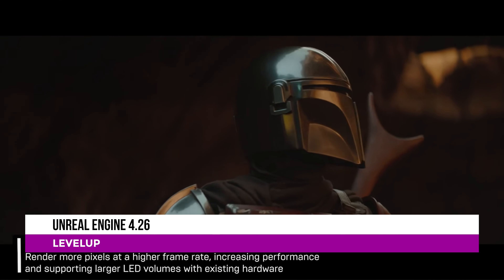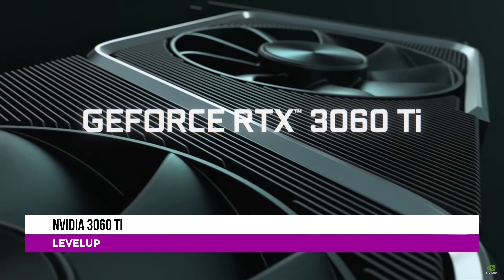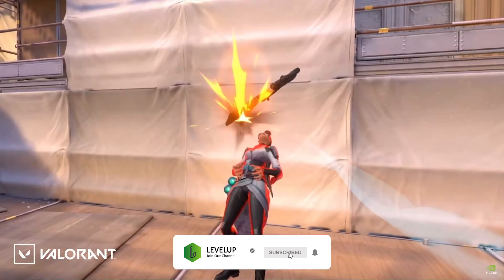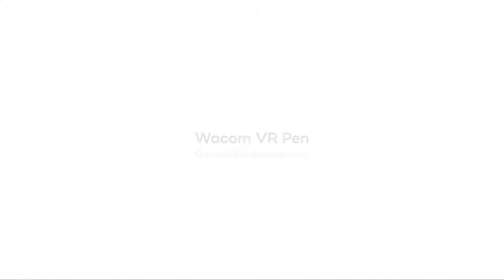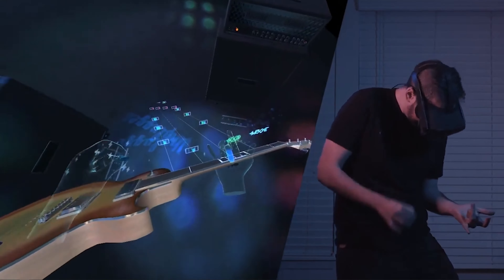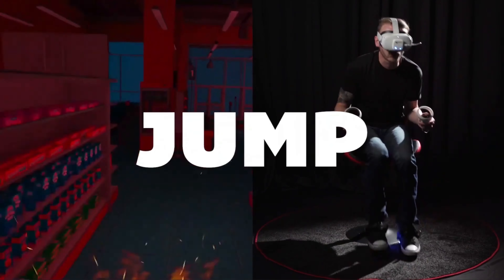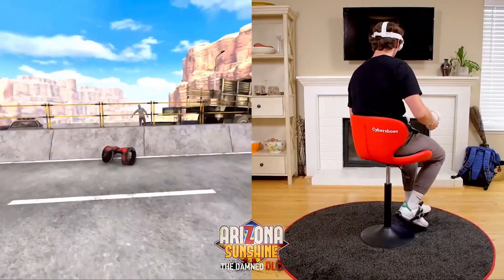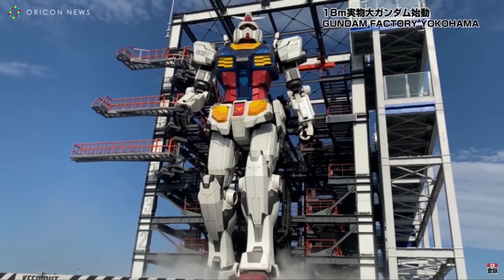XR Rundown: COOL STUFF | AR & VR NEWS!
XR Rundown # 5: lots of cool tech, AR and VR news. check it out!
This episode includes unreal engine 4.26, Cybershoes, unplugged & Hand physics lab games. Both of which use the oculus quest hand-tracking capabilities.